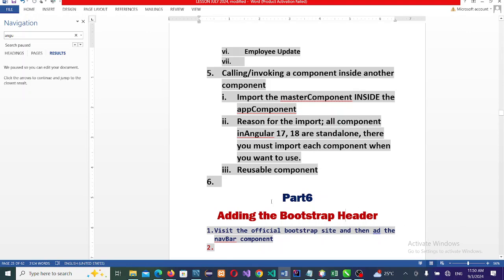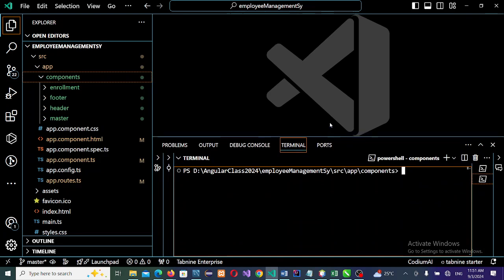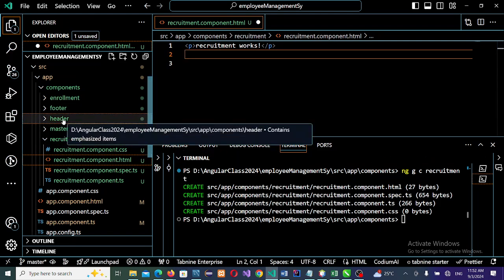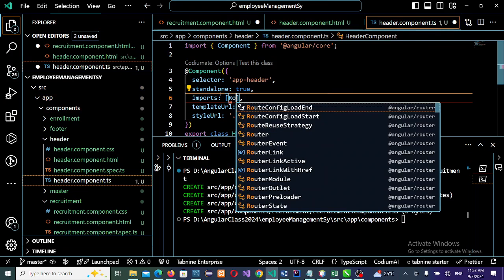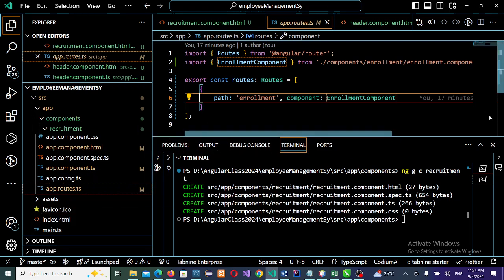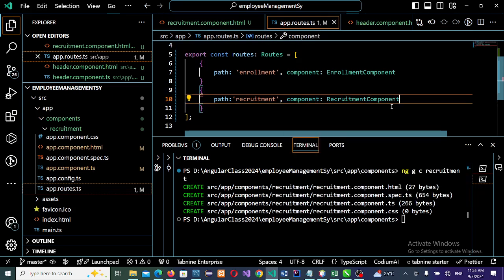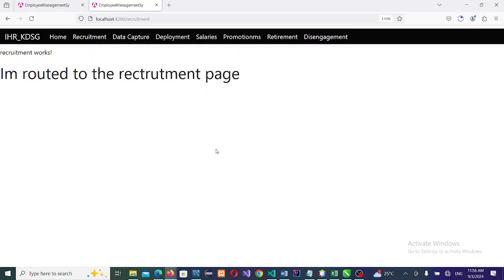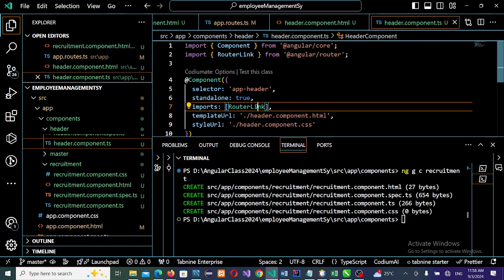Spring Boot And Angular Employee - Routing Part7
Routing Part7